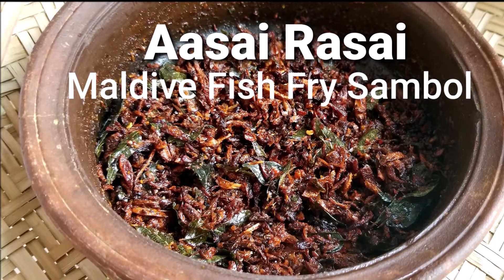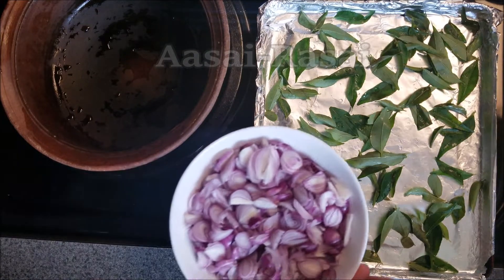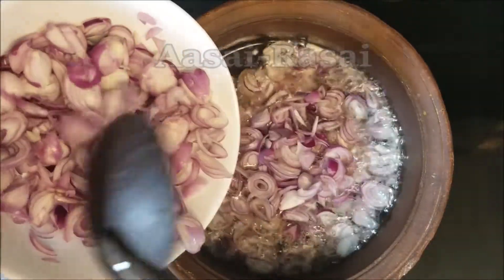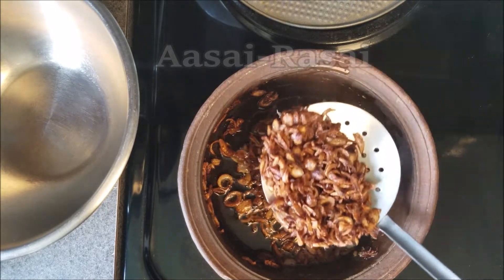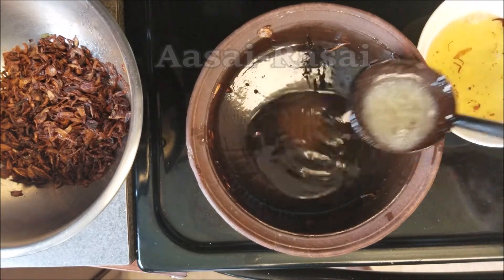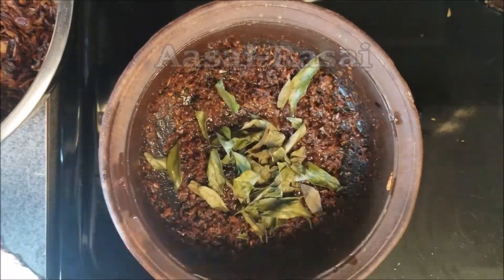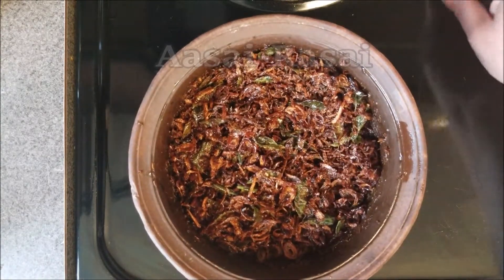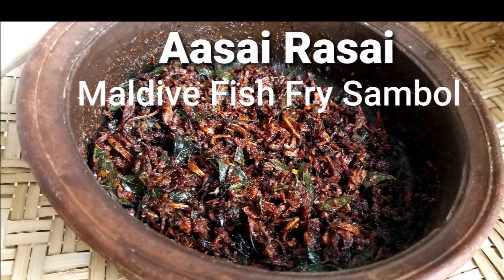Fried Maldive Fish Sambol |Sri Lankan | Umbalakada Sambol| 8K Aasai Rasai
No turmeric. Crunchy deep fried sri lankan maldive fish (Umbalakada) sambol. Keeps well for a few months.